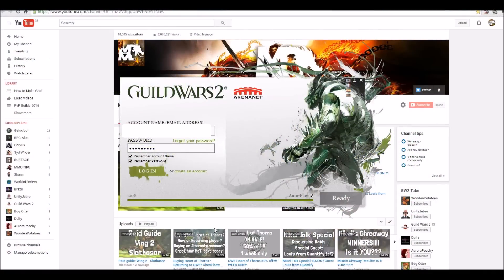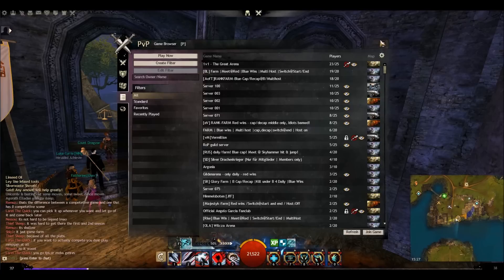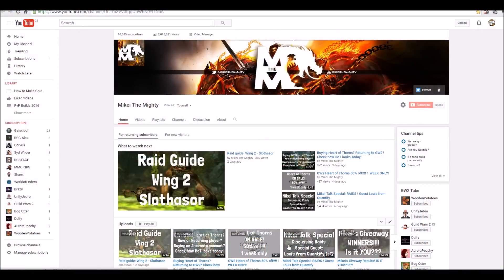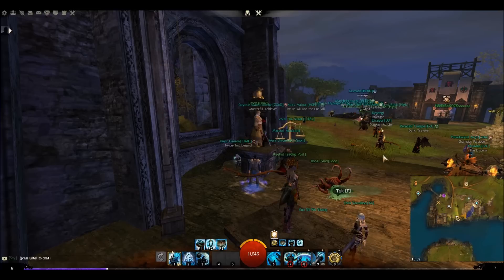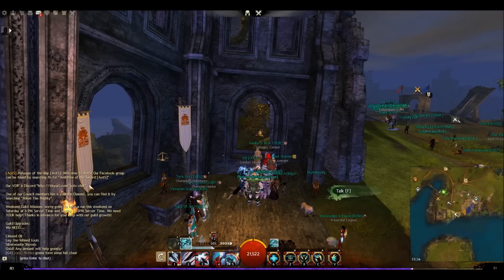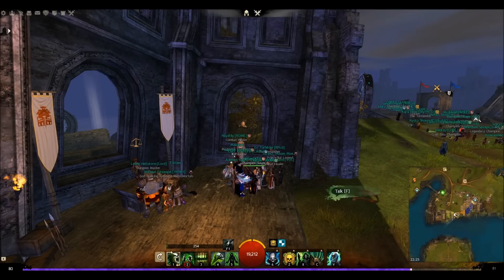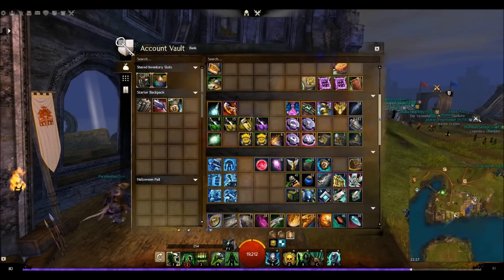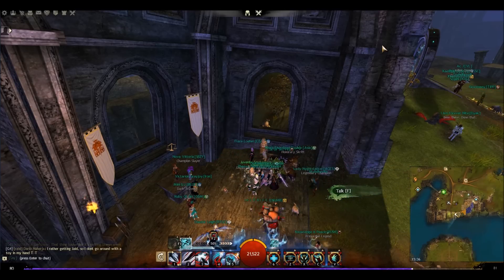How i use my Alternate accounts, Things i do to make gold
How best to use alternate accounts? I show how in this video, explaining how easy it is to make gold in a short period. Great if you have little time in the day but want a fair amount of gold!

I am grateful for the support of ArenaNet.